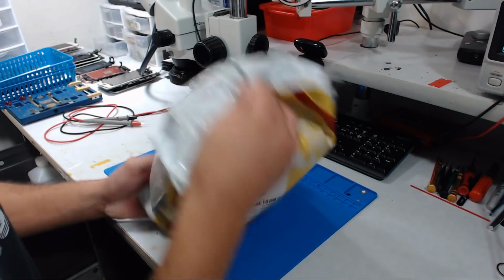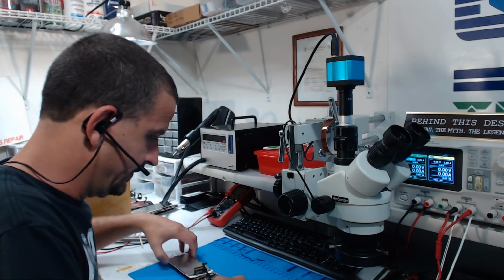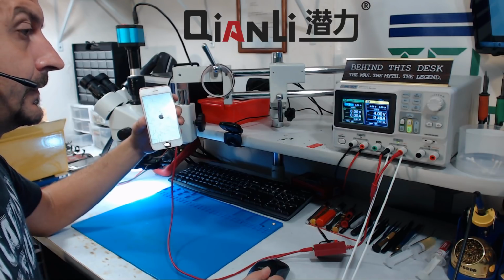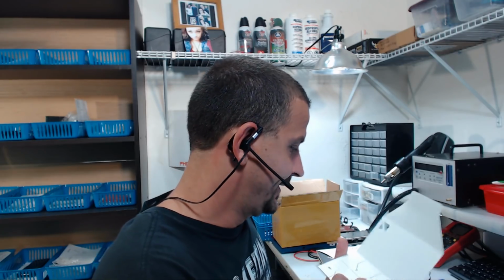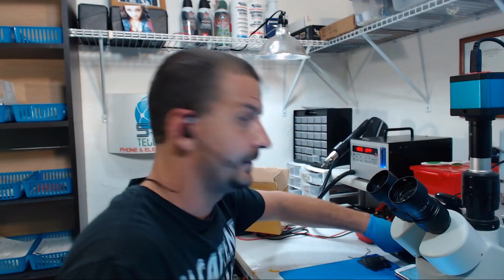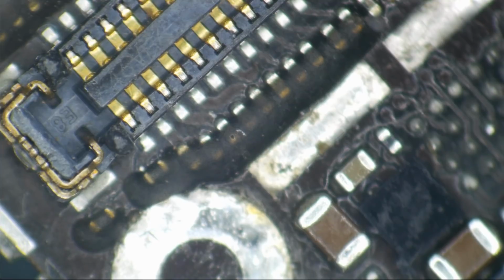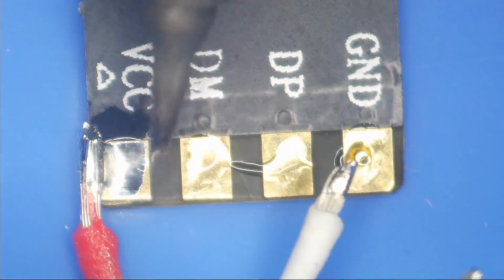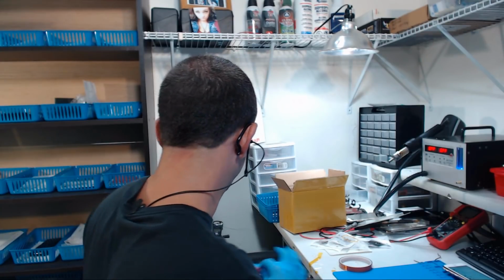Unboxing and reviewing tools from QianLi / Tool Plus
Here are my tools:
Soldering:

Microscope Stuff:
Ring light

Electrical:
DC Power Supply

Recording Gear:
2nd Main Camera